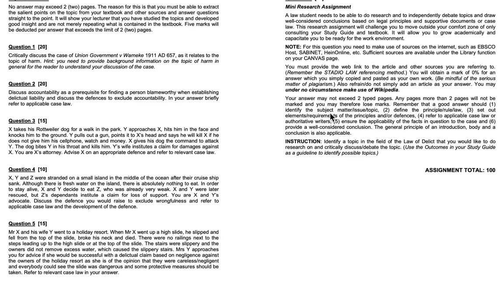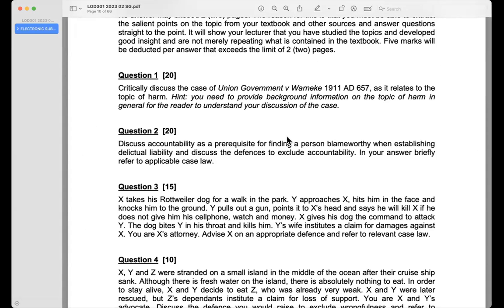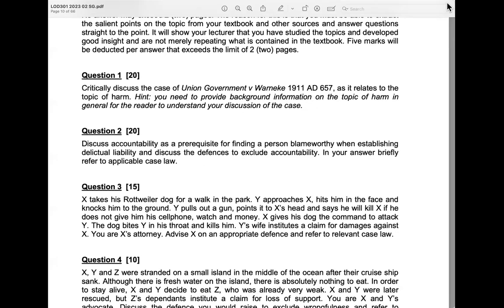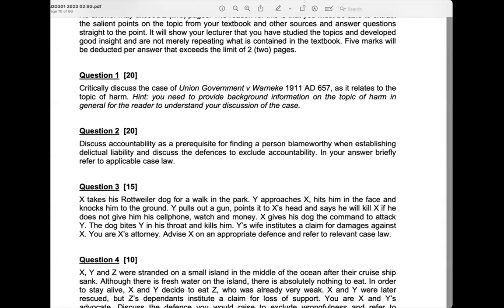Law Of Delict- Discussing Harm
Discussing Harm with reference to the case of Union Government Vs Warneke 1911.

Case analysis